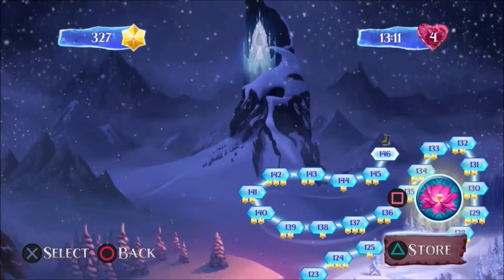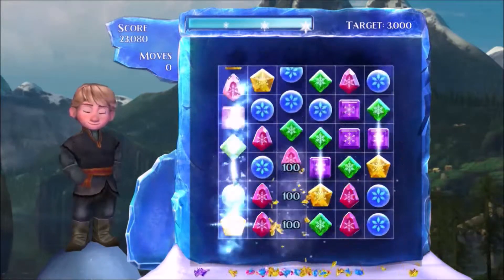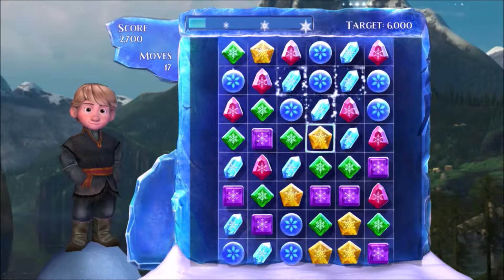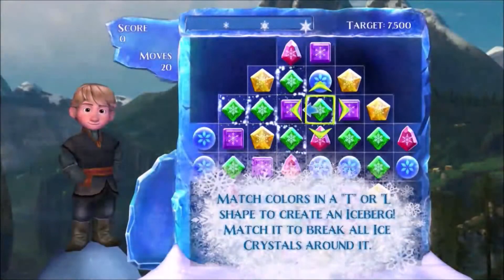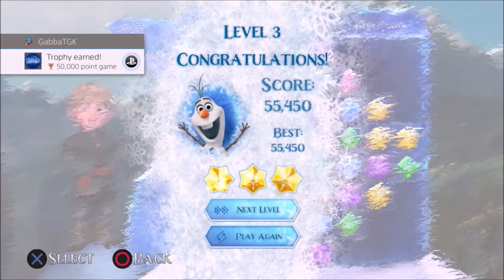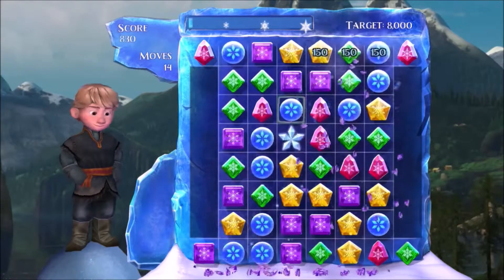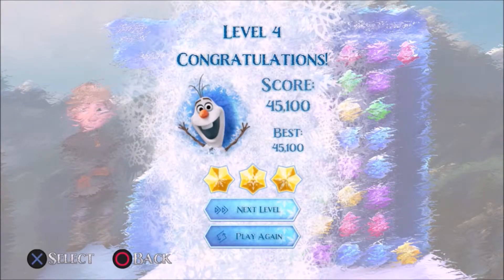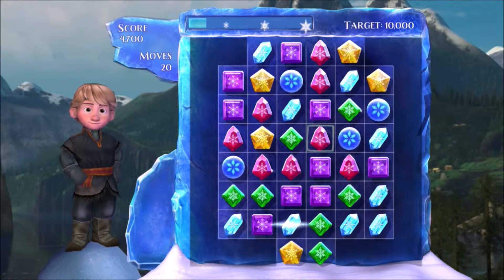MOTHER'S DAY VIDIOCY | Frozen Free Fall w/Matty & His Mom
Matty introduces his ultra-novice gamer mom Wendy to the popular match-three game . . .

• Matty’s brand-new EP, “Imperfect Illusions: I’mperfect Edition,” featuring all-new recordings of the original six tracks (including Vidiocy outro “Proceed (Yes Indeed)”), plus three bonus tracks is available now, for just a dollar more than the original

Individual social:
o Matty: matty.life
o Lexie: xelachan
o Casey: mrscasey.bella
o Dylan: gabba.the.game.knight
o LexiCon: lexiconpodcast